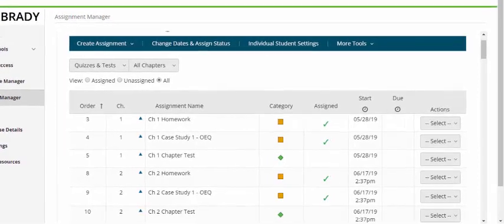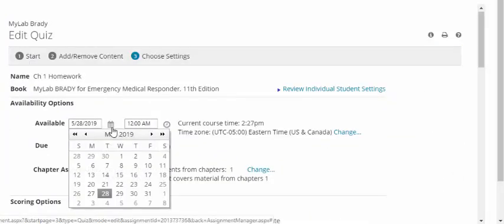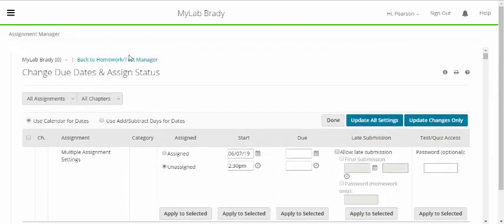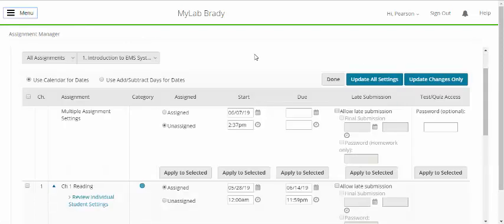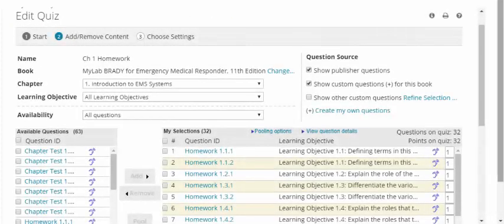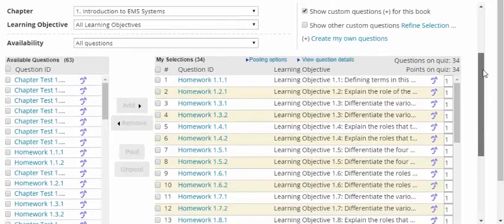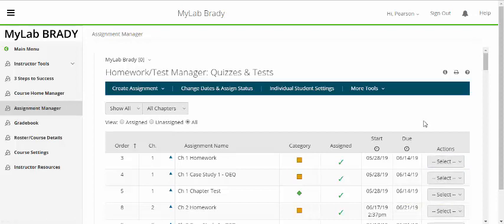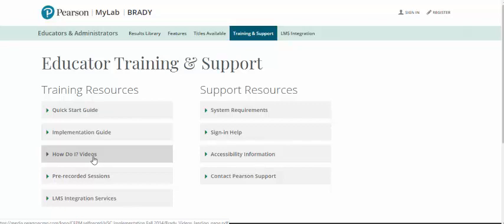MyLab Brady: Getting Started with the Assignment Manager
Take a quick tour of how to implement the assignments within your MyLab Brady course. This video will discuss how to:
- Edit Due Dates Individually and in Bulk
- Assign the Chapter Test
- Edit the content of the pre-built assignments
- Manage more advanced assignment settings